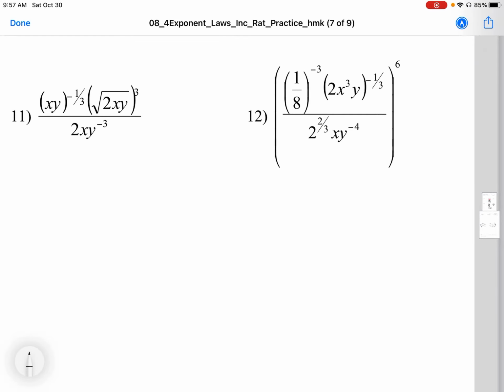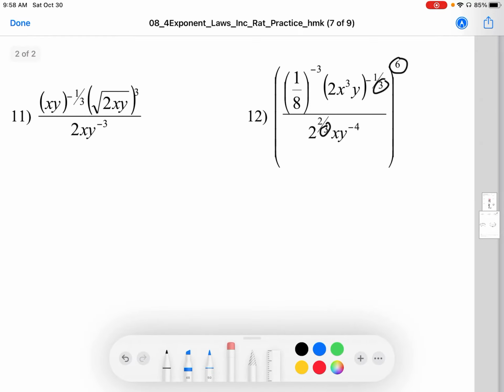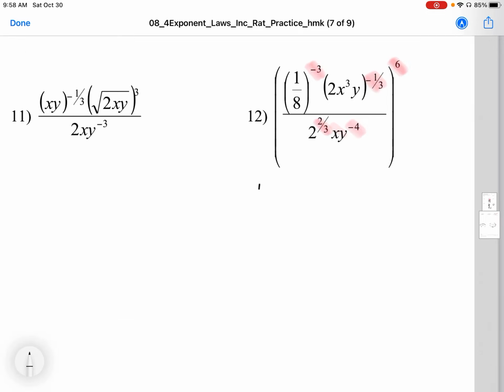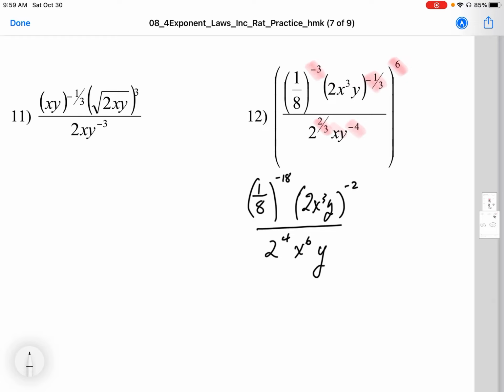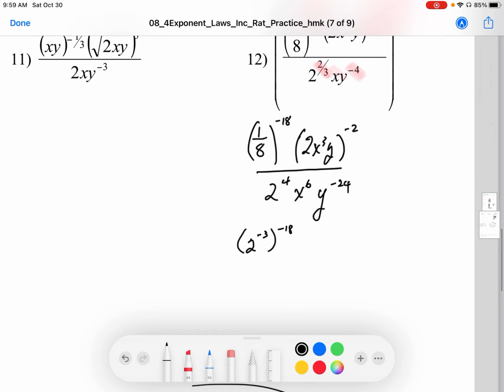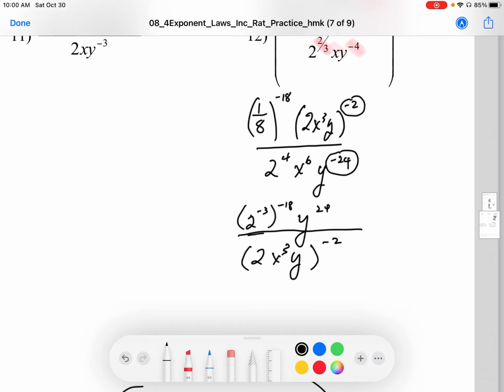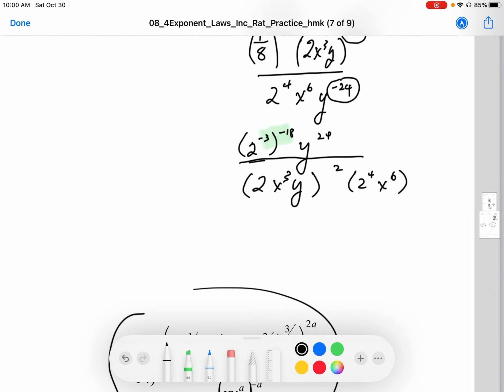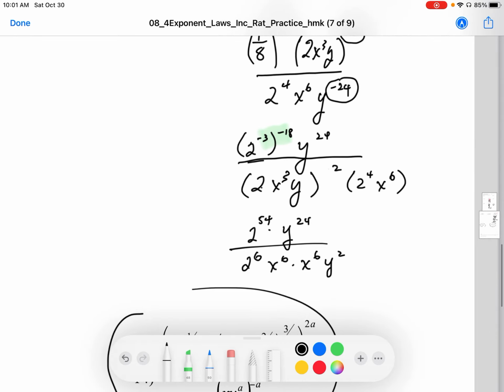08 Hmk WS Exponent Laws Inc Rational Q#12